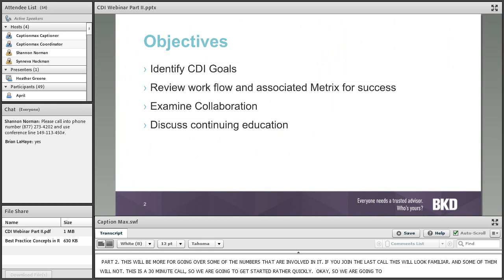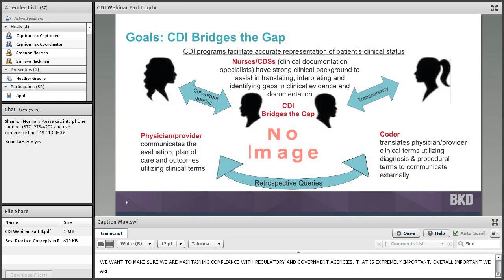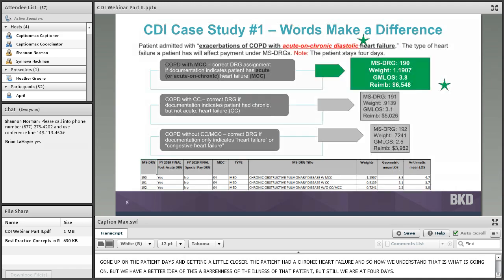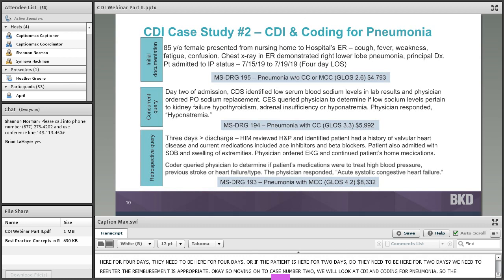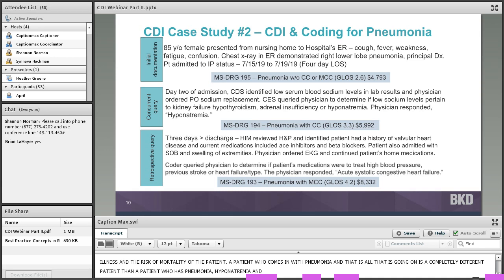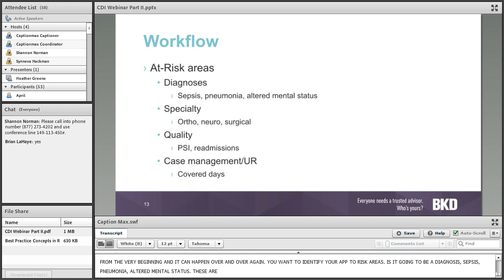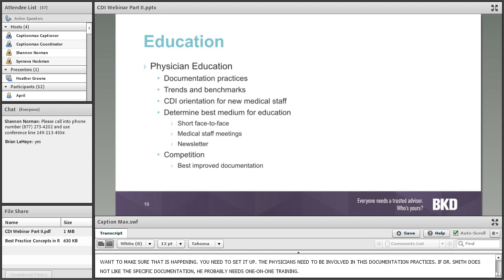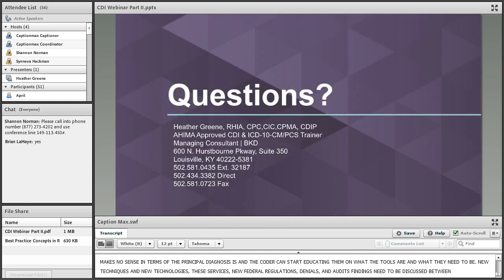Rev Cycle CDI Webinar 0